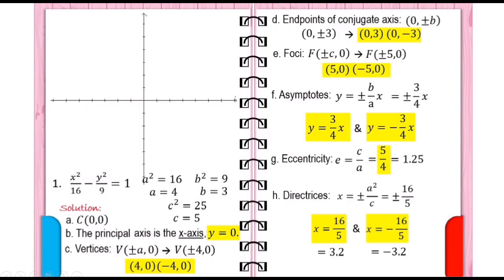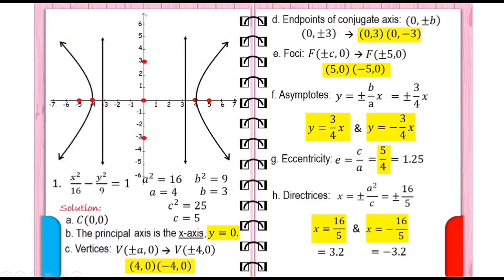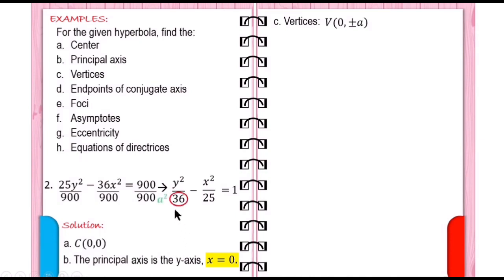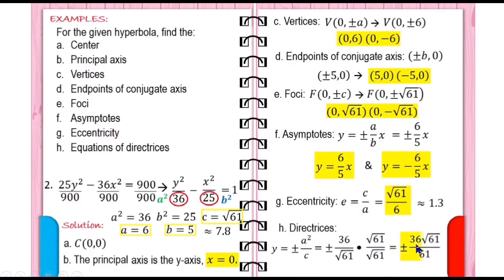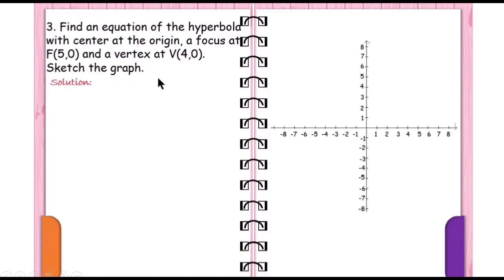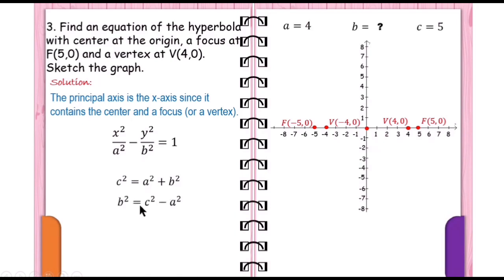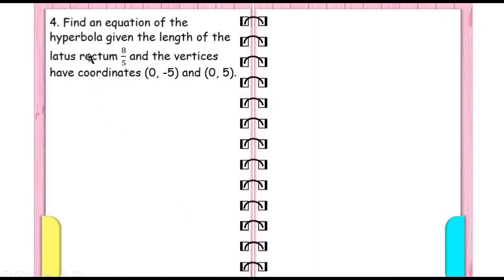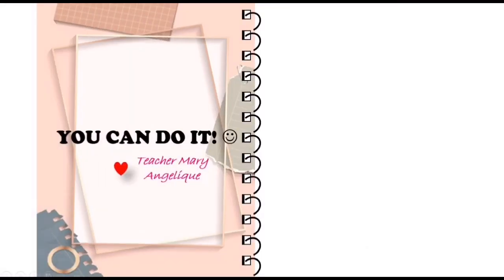Hyperbola with center at the origin (0,0) - part 2 || (Pre-calculus)